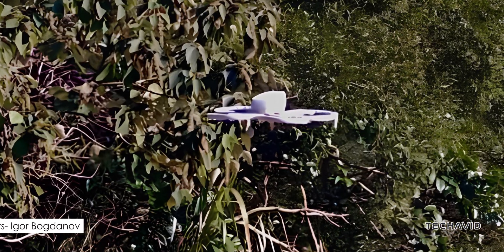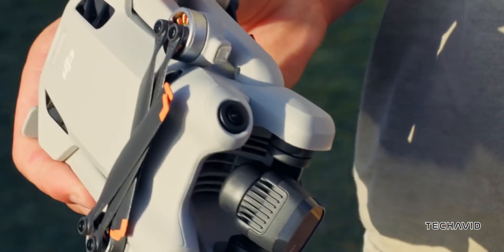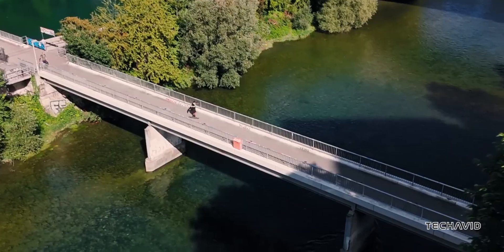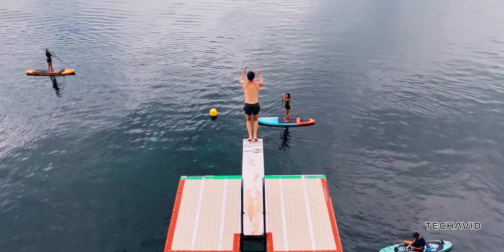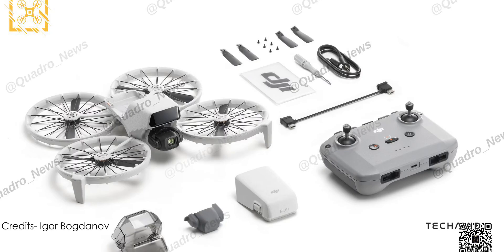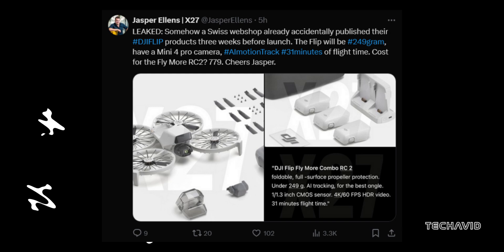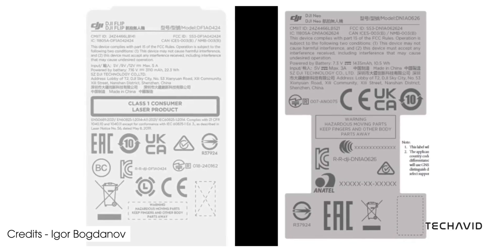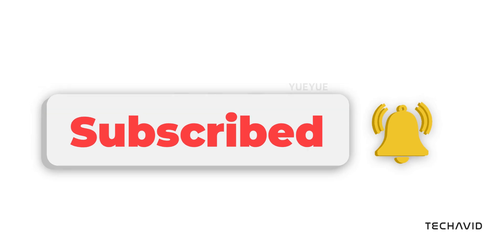DJI Flip Drone Leak: Big Features in a Small Package.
DJI’s upcoming Flip drone just leaked, and it’s making waves in the drone world! We’re breaking down everything from its lightweight design and 4K HDR camera to advanced AI tracking and obstacle avoidance. Plus, we’ll look at pricing, battery life, and why this could be the ultimate drone for hobbyists and pros alike.

Questions Covered in the video:
    What’s so special about DJI Flip drone?
    How does the Flip’s camera system and AI tracking stand out?
    Why is the sub-250g weight a big deal for drone enthusiasts?
    What do we know about its battery life and flight time?
    How much will the Flip drone cost, and when can we expect it?